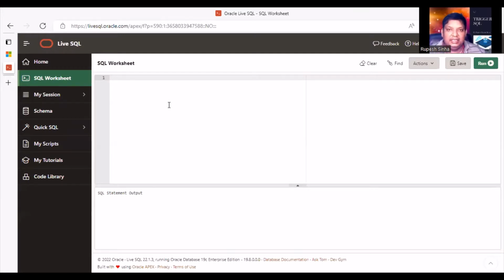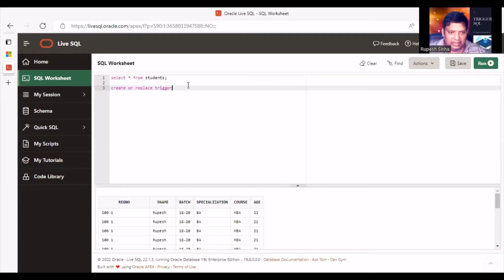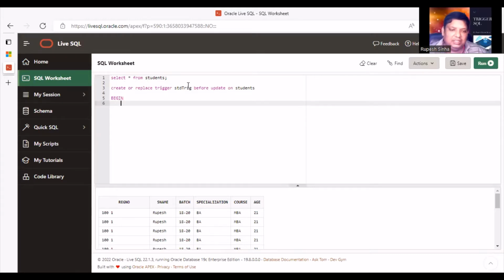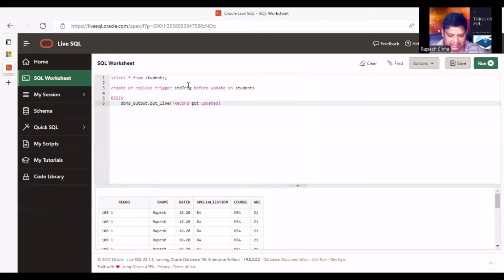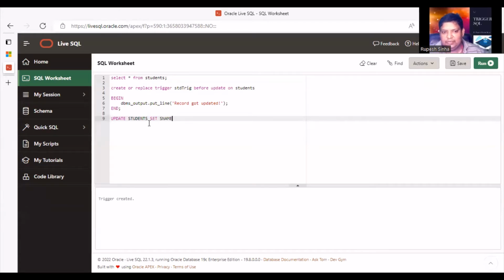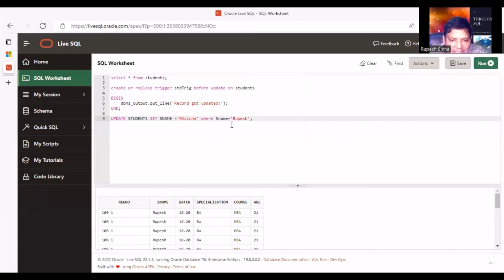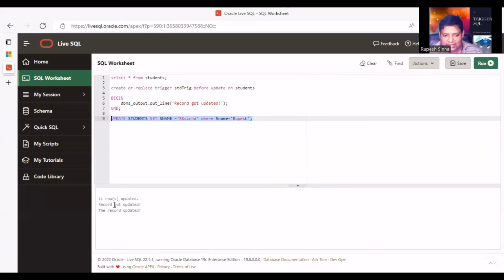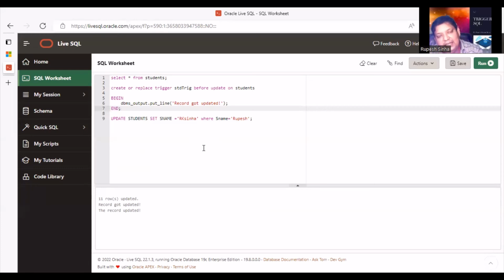Trigger in SQL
Trigger in SQL using Oracle Live! This video is for the beginners of SQL! Advanced Part will be covered in Next video!